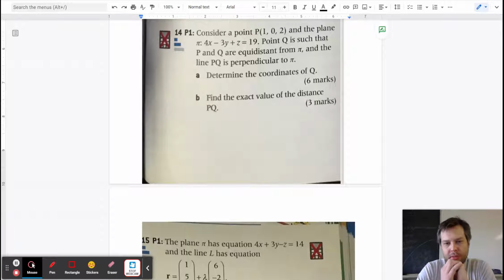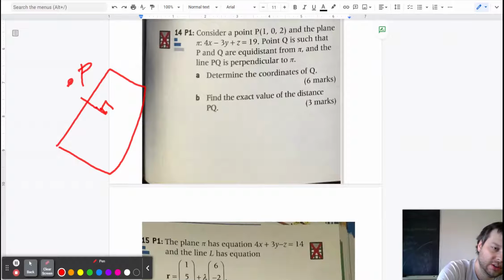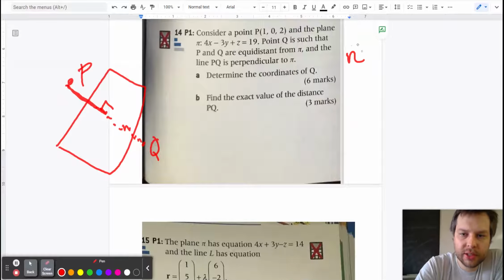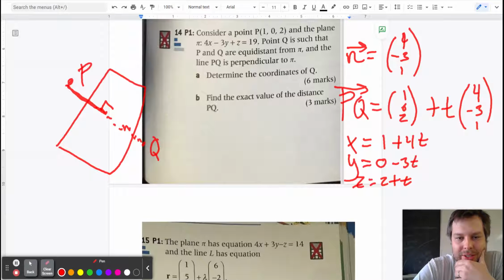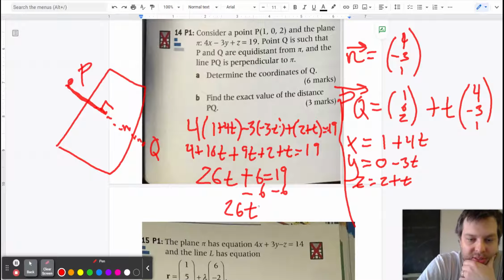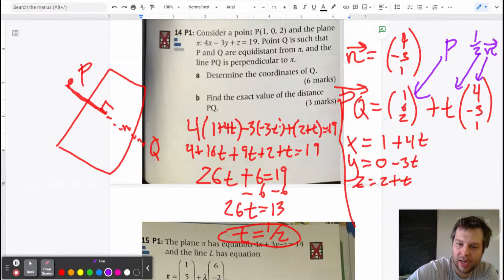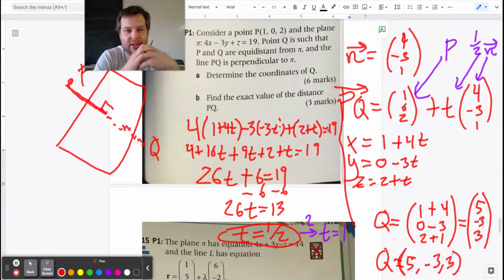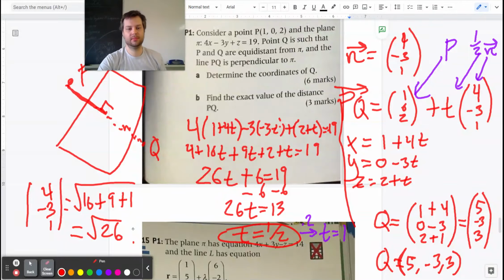Vectors Review Problem 14